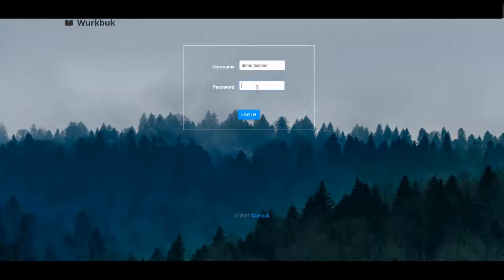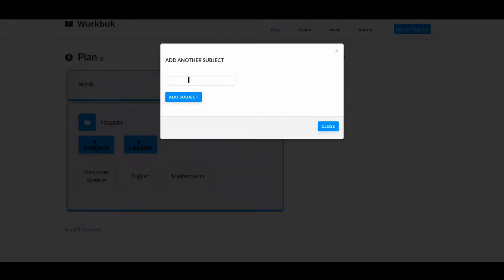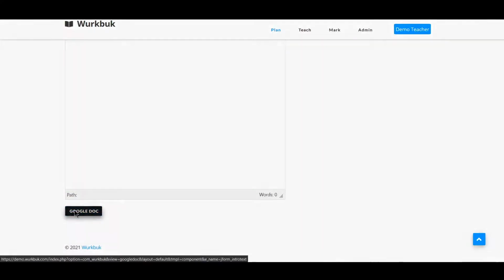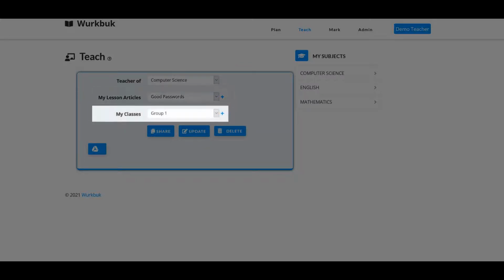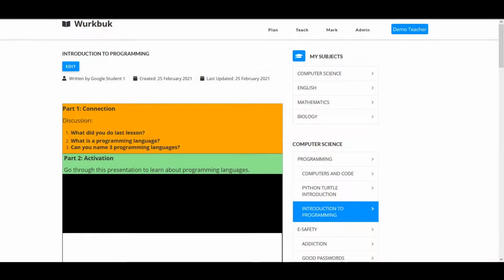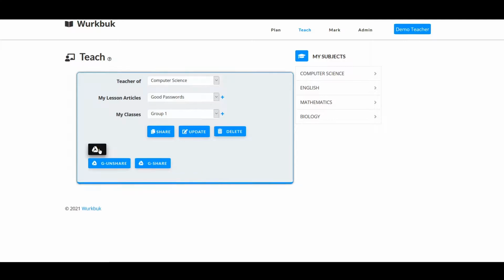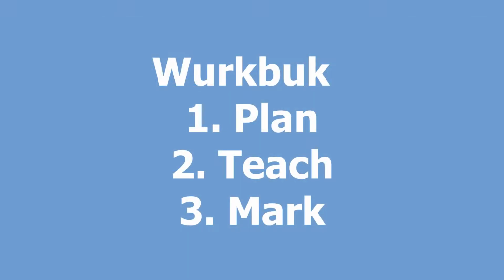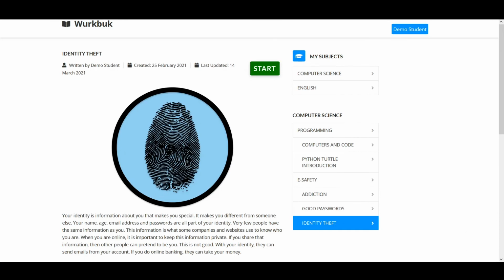Wurkbuk Features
Wurkbuk - The Easy VLE

Find out how to use Wurkbuk to teach in your classroom or remotely in the Wurkbuk Features video.

This video is based on Beta 2. Please check out the updated features in Wurkbuk Beta 3

and start teaching now.